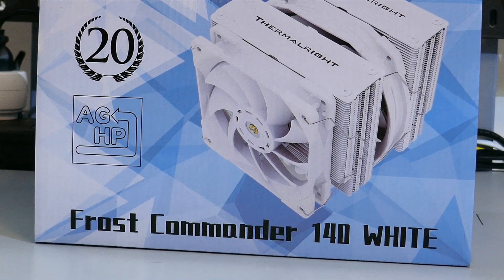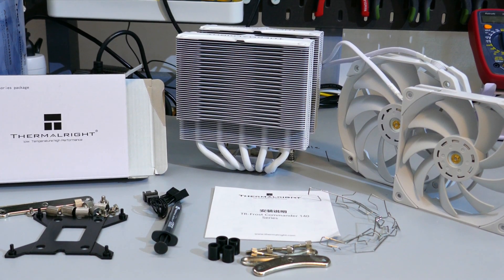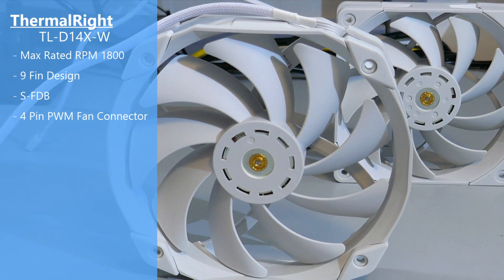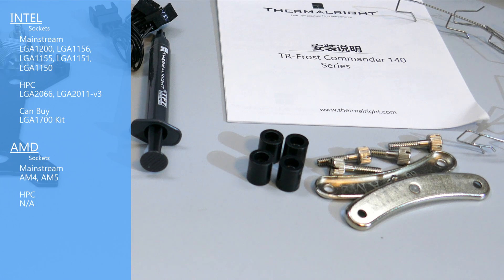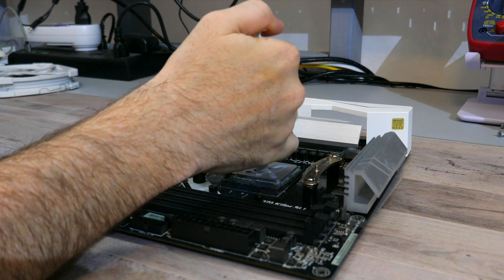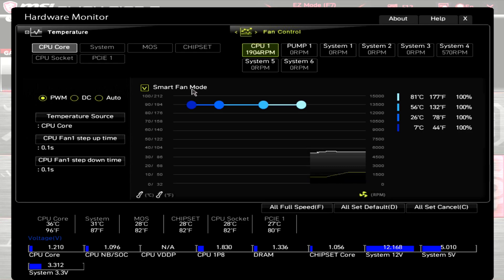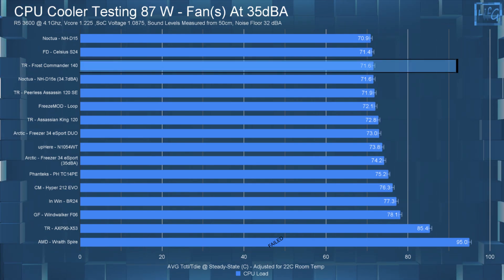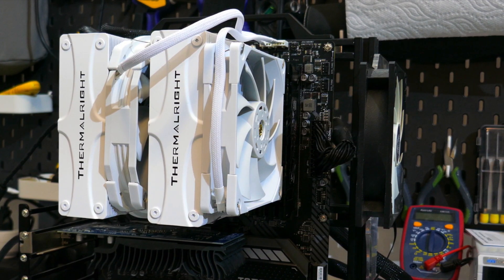The ThermalRight Frost Commander 140 White - CPU Cooler Review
Is The Frost Commander 140 from ThermalRight able to take command over the Noctua NH D-15,

What’s up everyone, Erik here and welcome to Hardware For Gamers. Now, before I get into this review, just to have Full disclosure. ThermalRight sent me this cooler to test and review.
But as always, all opinions expressed in this video are mine.

Now I’m going to start off with a quick overview of the Frost Commander line up. The Frost Commander 140 Is ThermalRights BIG BOI cooler and has has 5 8mm heatpipes.  There are 3 Frost Commander 140 CPU coolers. There is the Frost Commander 140, the Frost Commander 140 White
And the Frost Commander 140 Black. What I've tested is the Frost Commander 140 White. So, let's see what comes in the box.

Timestamps:
0:00 Intro
0:45 CPU Coolers Overview
1:04 What comes in the box
2:32 Dimensions and Socket Compatibility
3:18 Installing the Cooler
5:10 Fan RPM and dBA
6:09 Temperature Testing
7:20 Final Thoughts